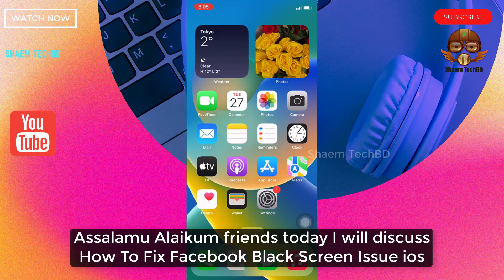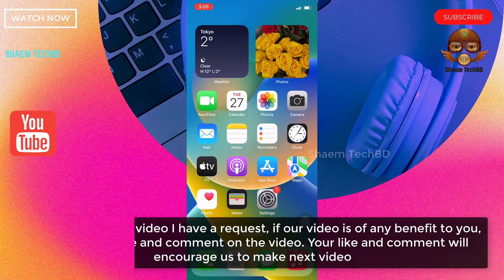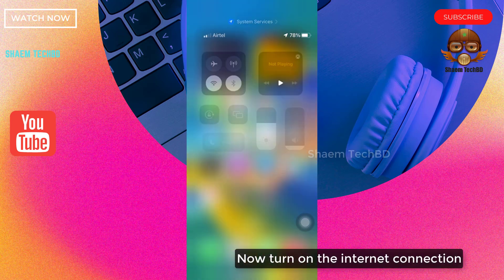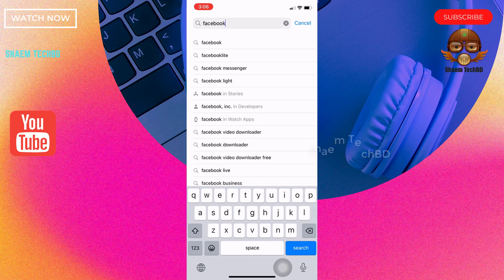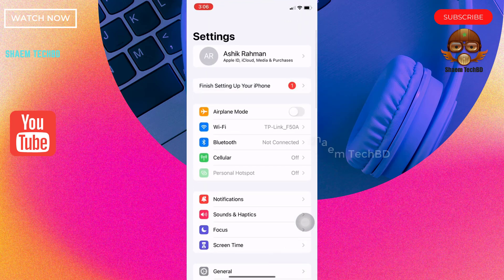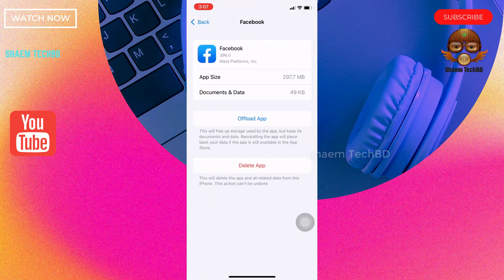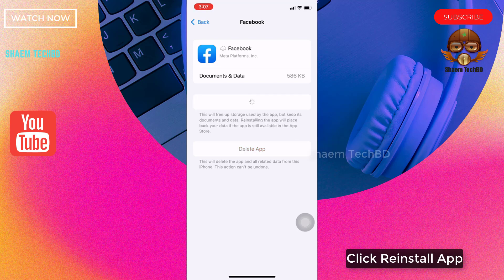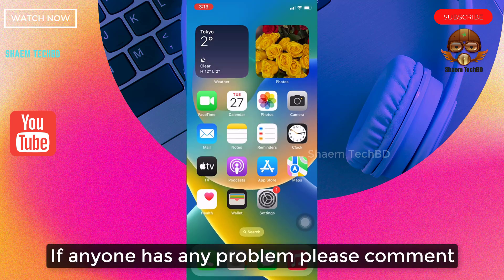How To Fix Facebook Black Screen Issue ios | Facebook Black Screen Problem iPhone & iPad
Your Quary-
1.how to fix iphone apps not working not opening
2.fix app crashing in iphone
3.fix apps not opening in iphone
4. apps not responding in iphone
5.how to repairs apps in iphone
6.fix all problem of apps not working not opening crashing in iphone
7.apps stuck while updating in iphone
8.facebook not opening problem solved
9.facebook not working
10.how to fix facebook not working
11.facebook problem
12.facebook no funciona
13.facebook não funciona
14.como consertar o facebook que não está funcionando
15.facebook server down problem
16.how to fix facebook password reset not working
17.cómo arreglar facebook que no funciona
18.fb not working problem
19.how to fix facebook not open problem
20.fb not open problem
21.facebook keeps stopping
22.facebook menu inst available right now problem
23.menu inst available right now
24.how to solve facebook problem
28.facebook try again problem
26.facebook reload menu problem solve
27.how to fix facebook all problem
28.facebook tecnical error problem
29.facebook tecnical issue
30.keeps stopping
31.not open
32.facebook issue
33.iphone facebook
34.fb iphone
35.facebook iphone
36.facebook ipad
37.repair facebook
38.fix facebook
39.fb ipad
40.enable facebook
41.facebook marketplace not working 2023
42.facebook ads not working 2023
43.y facebook is not working
44.facebook page not showing setting option
45.facebook work not show
46.facebook not showing search results
47.facebook not showing share option
48.facebook not showing suggested friends
49.facebook not showing stories
50.facebook not working safari
51.facebook not working samsung
52.view more replies facebook not working
53.review posts and tags on facebook not working
54.two factor authentication required facebook not working
55.reset password facebook not working
56.recovery code for facebook not working
57.reels recommended on facebook not working
58.reels and short videos facebook not working
59.facebook search not showing results iphone
60.facebook page not showing reels
61.facebook ads not showing results
62.facebook search not showing results
63.facebook not responding problem pc
64.share your story to facebook not working
65.story on facebook not working
66.facebook not showing reels option
67.facebook not working unless on wifi
68.facebook not working using data
69.today facebook not working
70.tagging on facebook not working
71.two step authentication facebook not working
72.tag review facebook not working
73.two way authentication facebook not working
74.facebook tag notification not working
75.fb lite not opening today
76.submitting id to facebook not working
77.facebook not showing thumbnail youtube
78.search in facebook not working
79.story activity facebook not working
80.share to a page facebook not working
81.sharing post from instagram to facebook not working
82.social links on facebook not working
83.facebook not responding problem
84.facebook not working right on ipad
85.professional mode facebook not working
86.new phone facebook not working
87.facebook notification sound not working
88.facebook name change not working
89.facebook comment notifications not working
90.facebook notifications not working
91.my followers on facebook not working
92.mobile data on but facebook not working
93.manage posts on facebook not working
94.manage your posts facebook not working
95.messenger and facebook not working
96.messenger view profile on facebook not working
97.my facebook not working
98.marketplace on facebook not working
99.facebook story not showing music
100.facebook and messenger problem
101.facebook not working on android
102.facebook not working on mobile data ios
103.facebook lite not working upgrade
104.facebook not working properly on android
105.page roles facebook not working
106.page notifications facebook not working
107.photo layout in facebook not working
108.facebook microphone not working pc
109.facebook not showing professional mode
110.facebook not showing posts